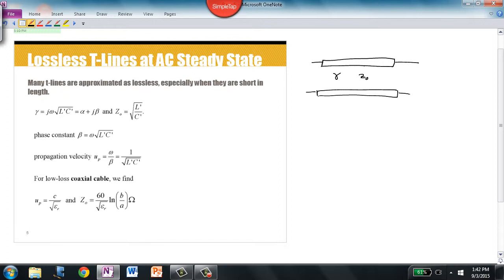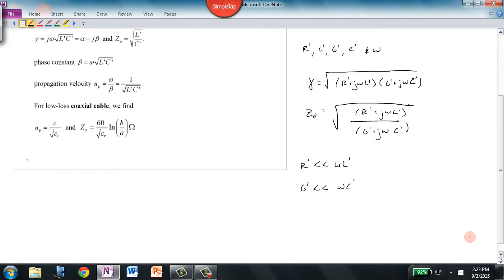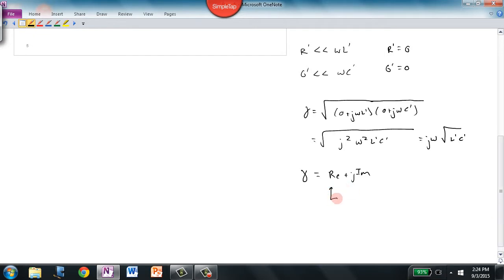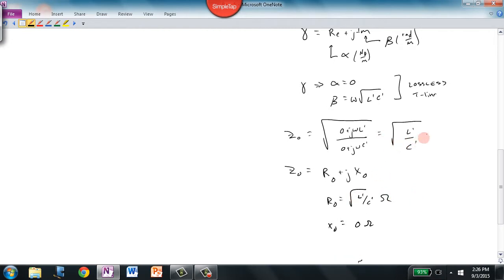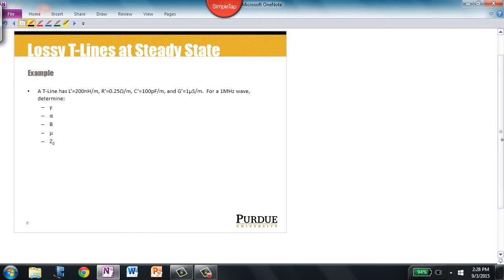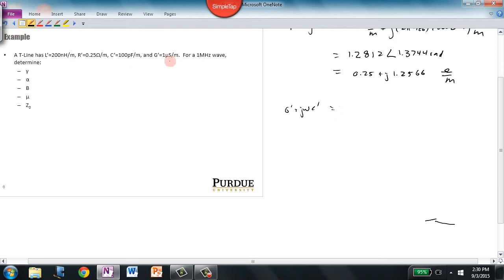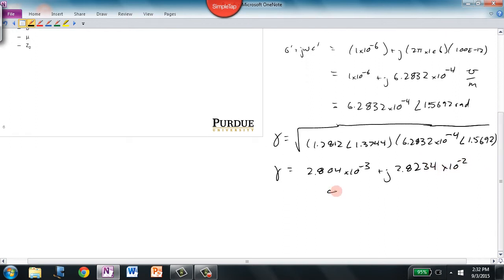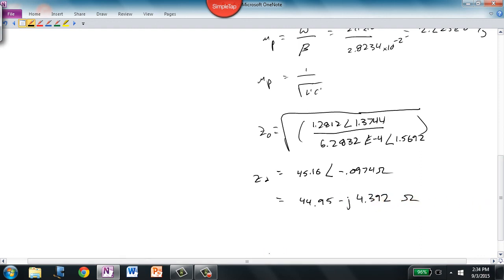Topic 6 Part 7 Lossy and Lossless Tlines